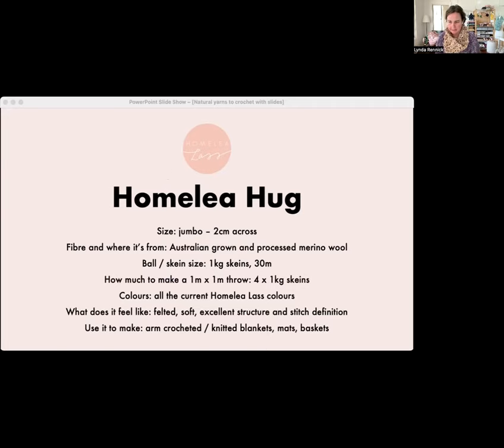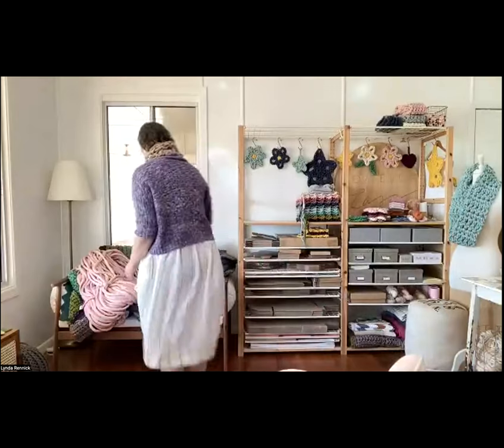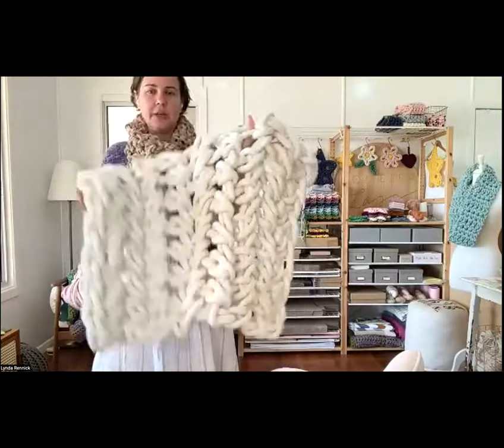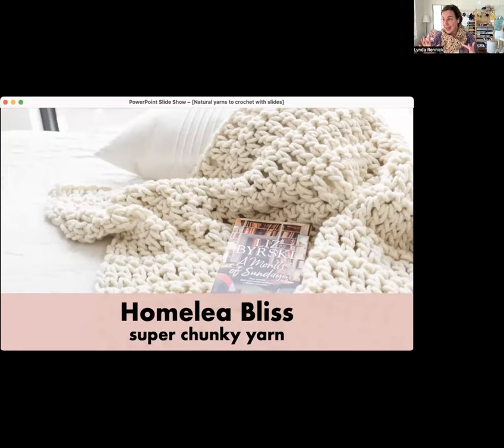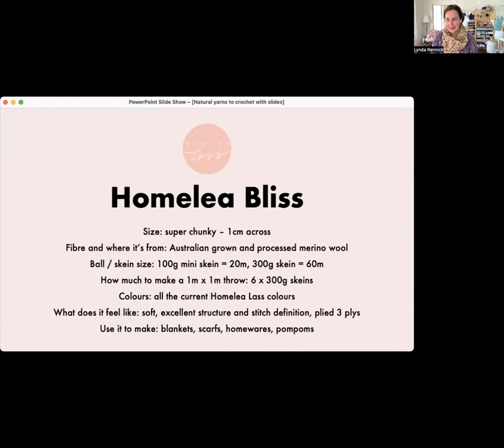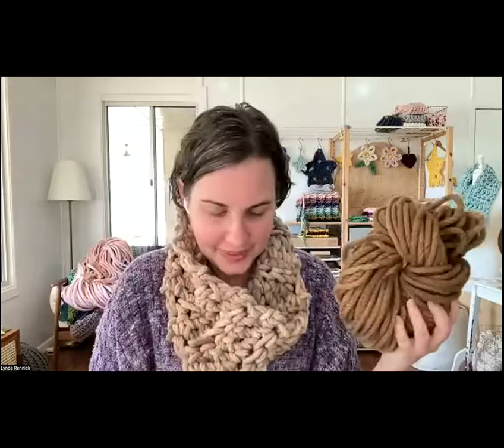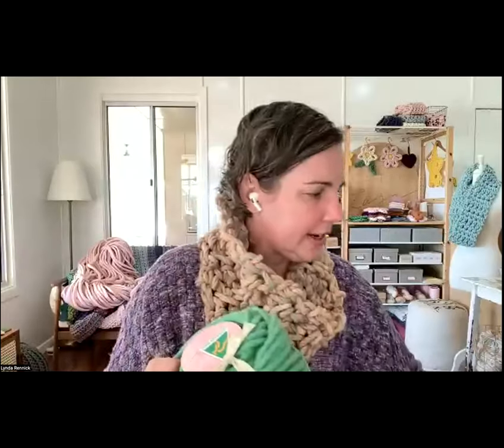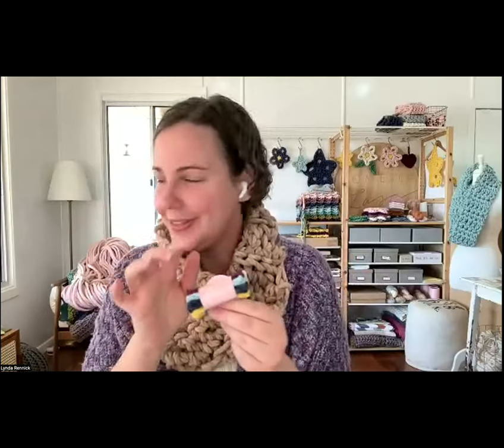Natural fibre yarns to crochet with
All the Homelea Lass yarns are made from 100% natural fibres so they’re gentle on the world we live in.

They’ll biodegrade to nothing when you’ve eventually finished using what you’ve made and they’re quality yarns that will last well with regular use. They also feel amazing to crochet with!

Grab a cuppa and join me, Lynda, in the Homelea Lass studio as we explore the 4 different Homelea Lass yarns and find out their size, fibre, origin, ball size, what to use it for, plus more.